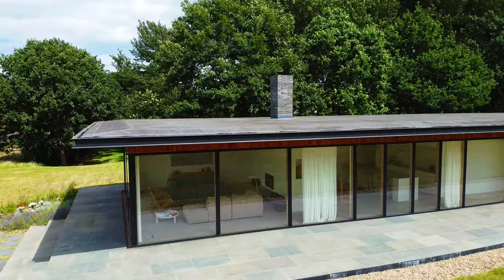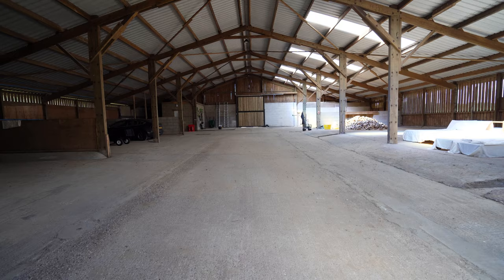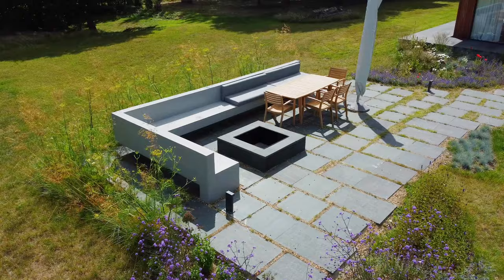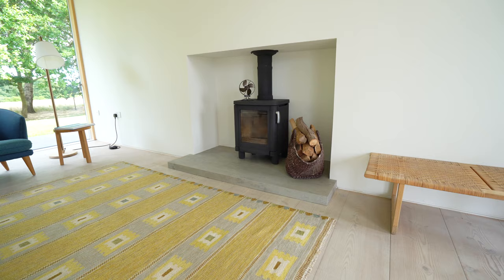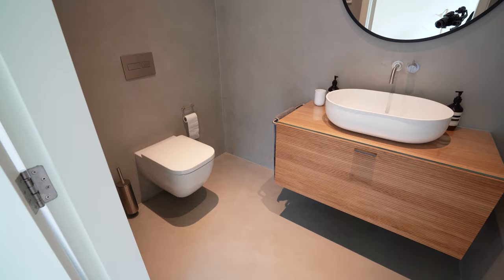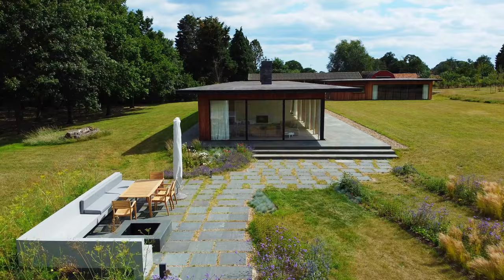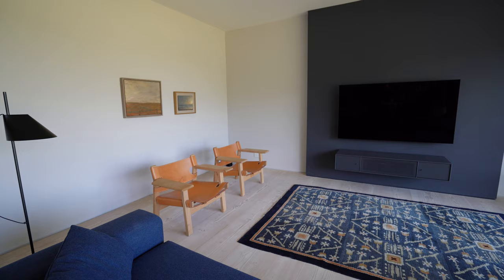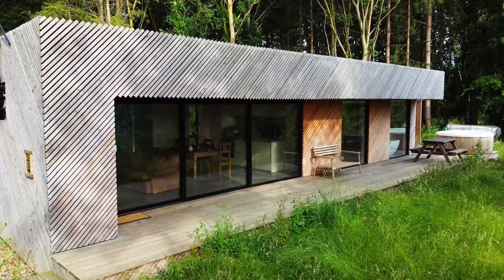World's Coolest Homes: Minimalist Luxury House in England!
This is Pavilion House in Suffolk. A massive minimalist Scandinavian designed glass house surrounded by fields, and close to the coast.

Info on property:
A Scandinavian house in the heart of Suffolk countryside
On the border of a working farm in Suffolk and only two miles from the sea, Norm Architects has designed a flat-roofed pavilion house with adjoining annexe.
The long structure and platform sit between meadowlands and garden, leading onto cultivated farmland.
Every room offers different views or glimpses of the outside. The simplicity of the interior allows the spectacle of the outside to achieve its full theatricality.
In keeping with the traditions of Scandinavian design, the building combines timeless aesthetics, natural materials and upholds the Modernist principles of restraint and refinement.